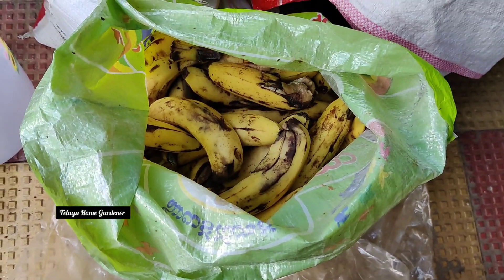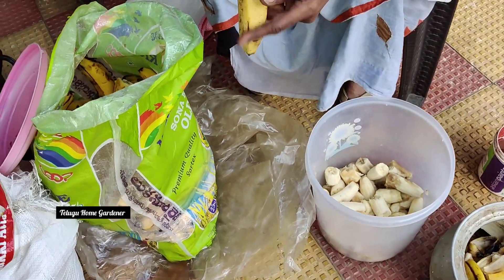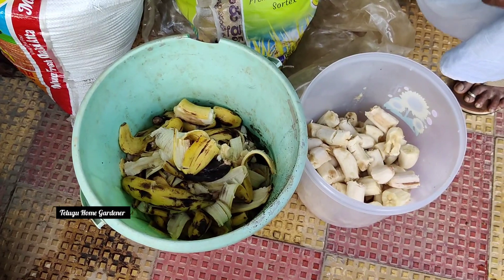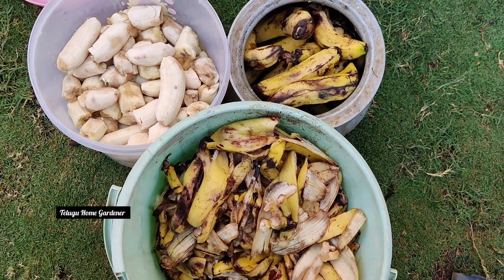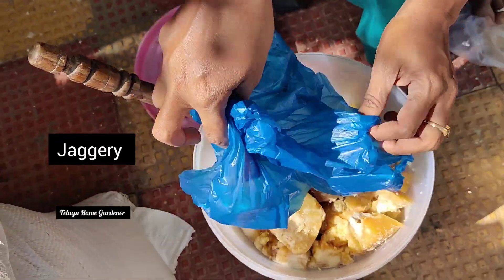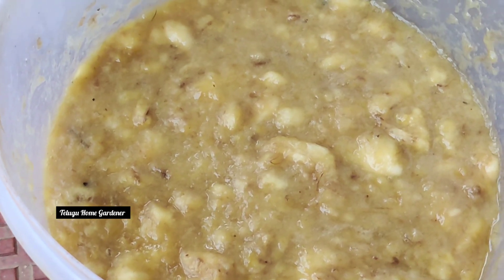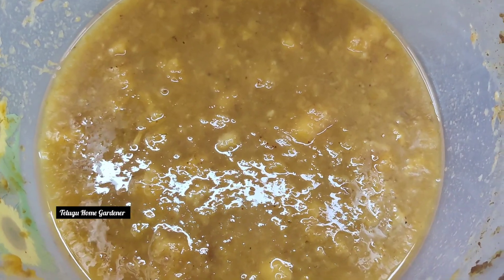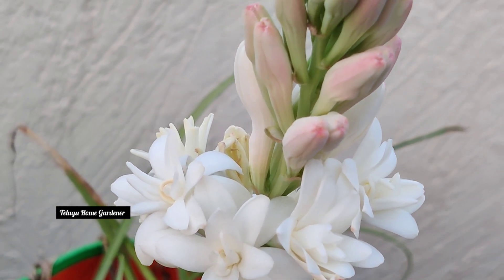Banana fruit and peel Benefits for plants | 4 Ways to use Banana for plants | Organic Fertilizer